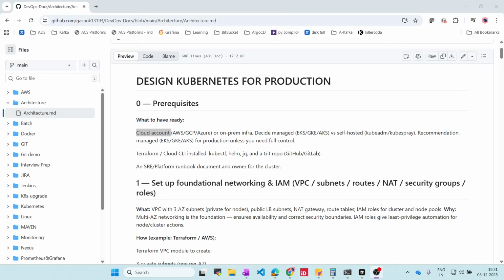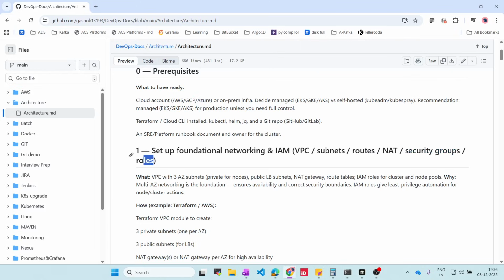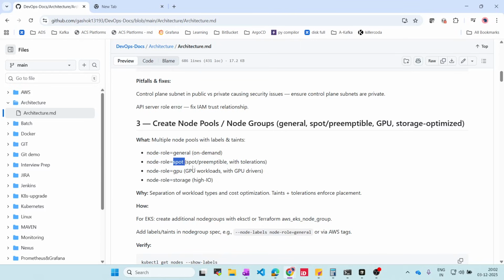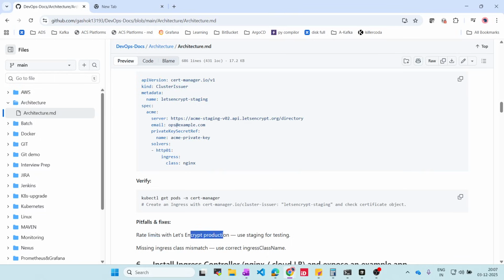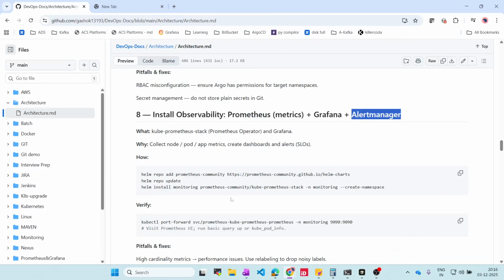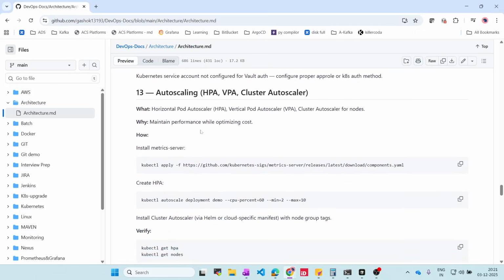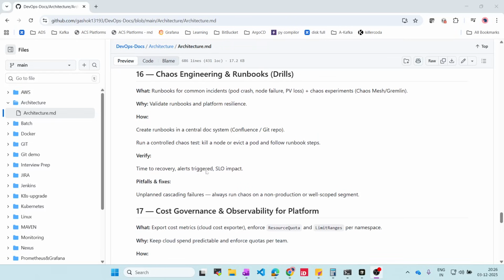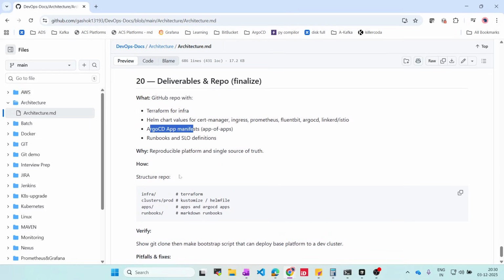Production-Grade Kubernetes Architecture Explained - In 30 minutes